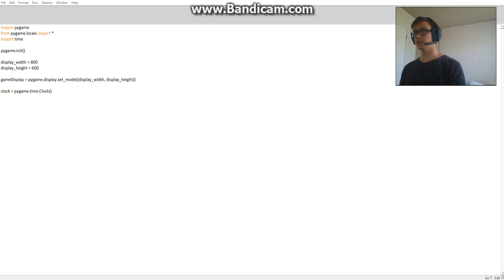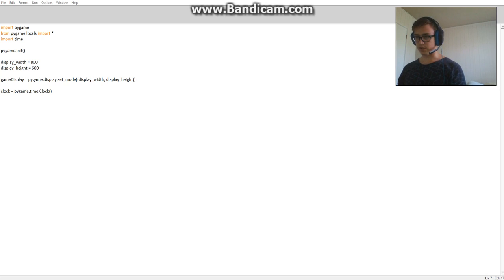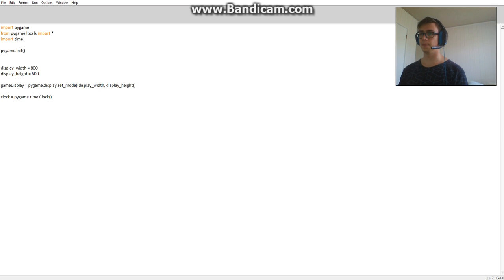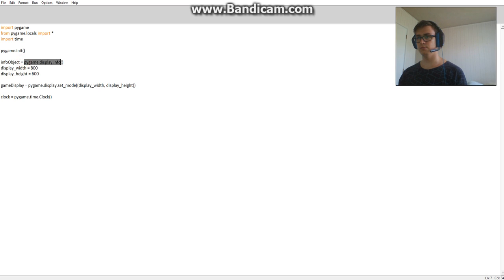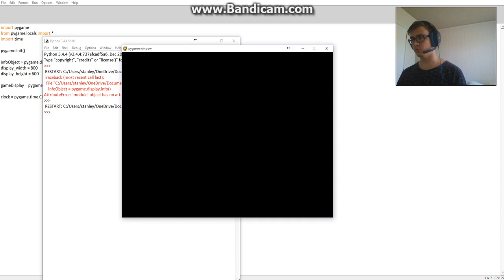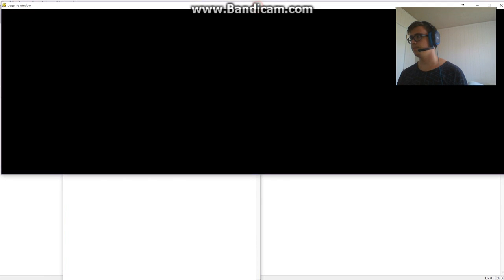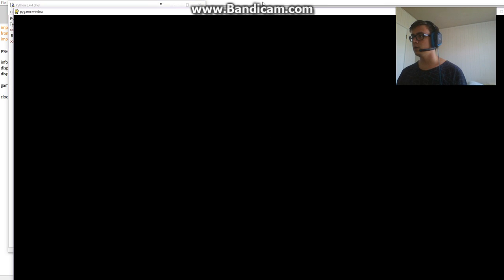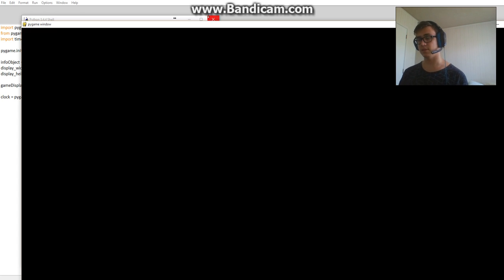creating a resizing window - pygame - python - Full screen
One thing i must say is that this doesnt make the screen resizeable.

since im off to study software engineering i decided to do some programming in my holidays so im currently making a game, will update with more videos later